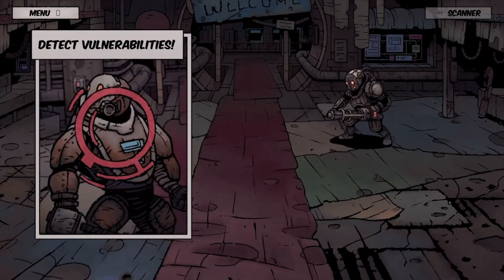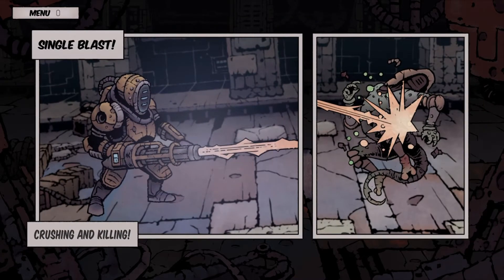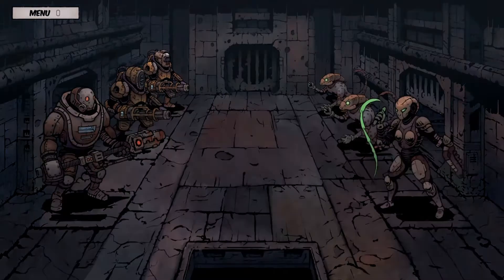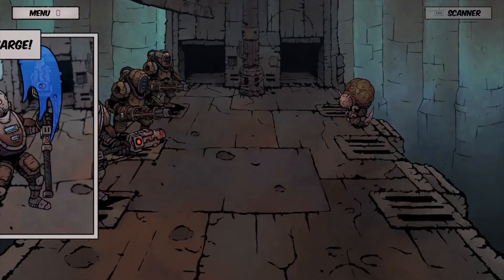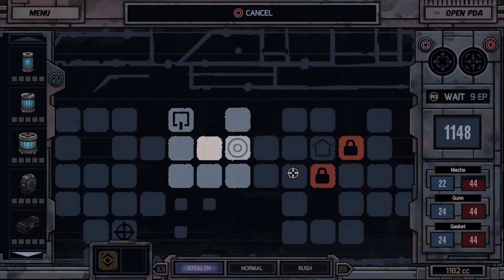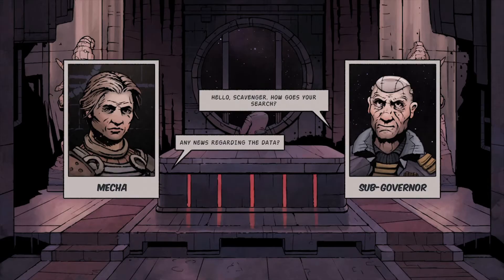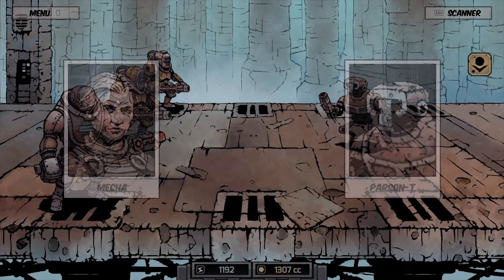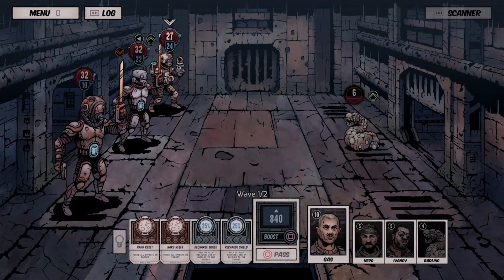Is Deep Sky Derelicts turn-based royalty? | REVIEW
Photography Gamer reviews Deep Sky Derelicts: Definitive Edition for the Playstation 4.

Time Index:
00:00 - Introduction
00:27 - Gameplay
02:51 - Graphics & Sound
03:30 - What's Good and What's Bad
03:56 - The Verdict
04:26 - Scoring

Artist: Petruality
Track: 8 Bit Chiptune Arcade Game Logo